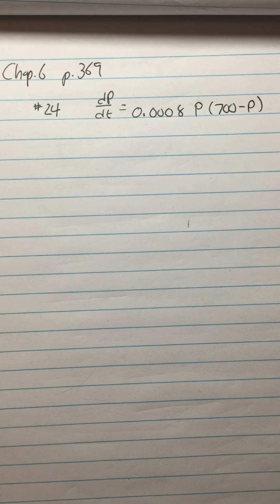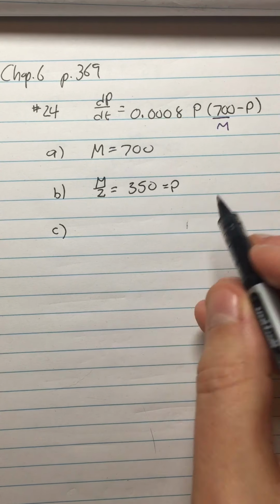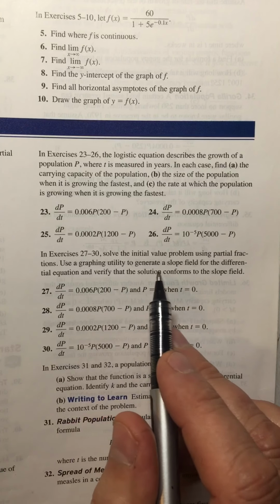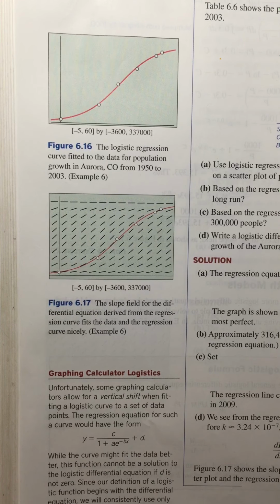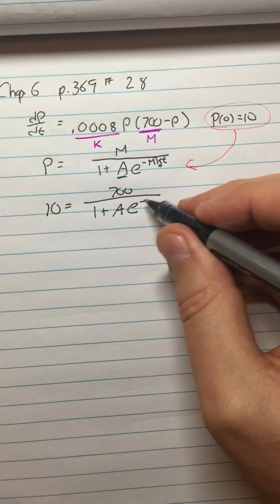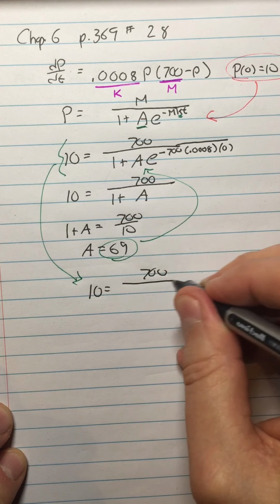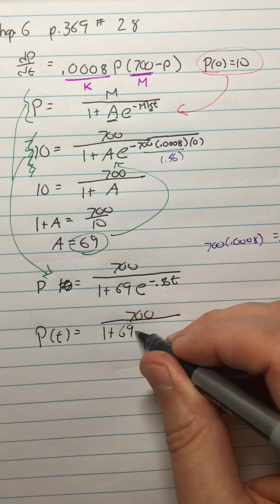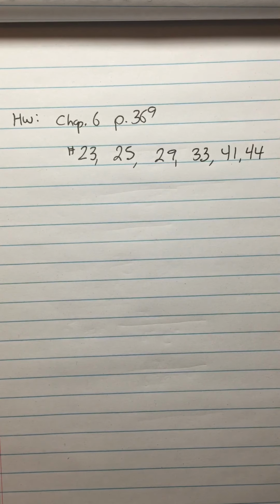Calc 6.4,5: Exponential and Logistic Growth Part 8